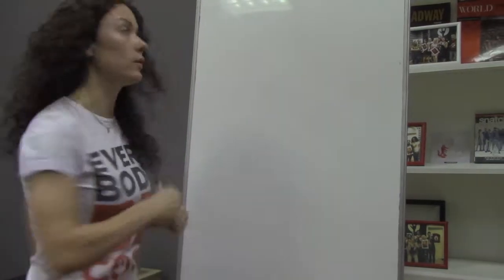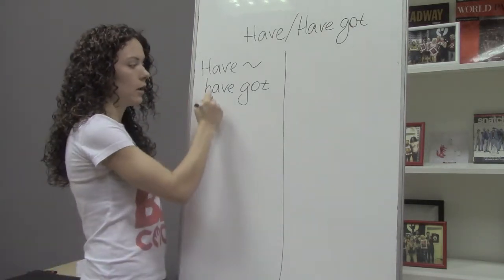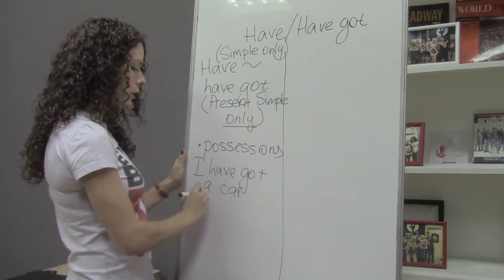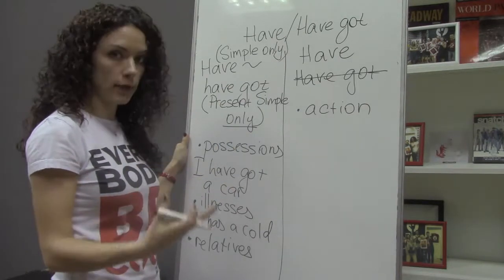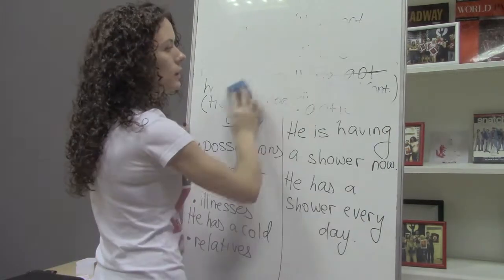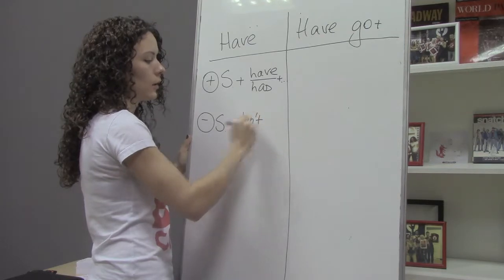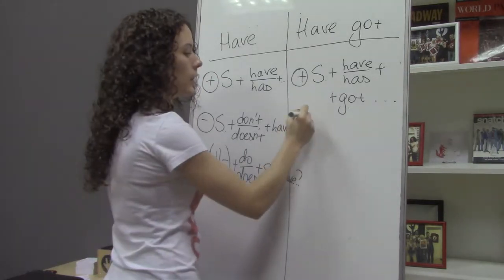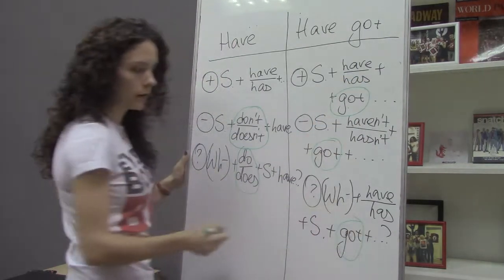Have vs Have Got